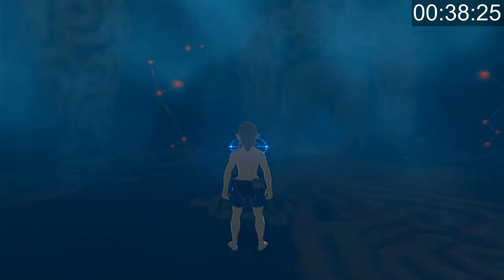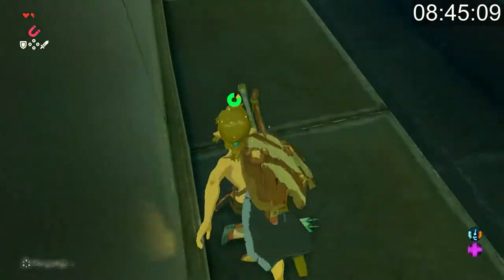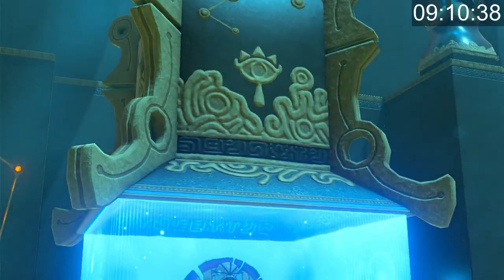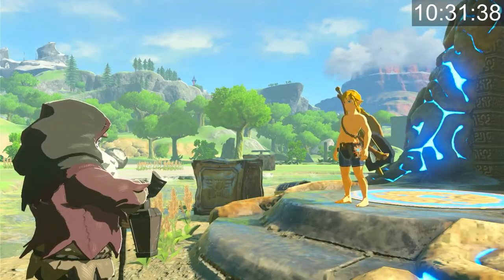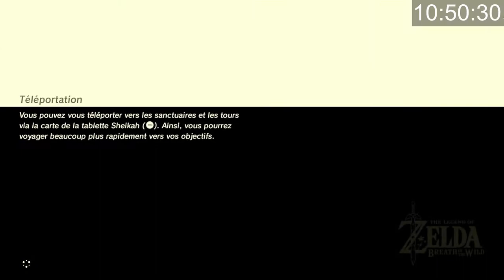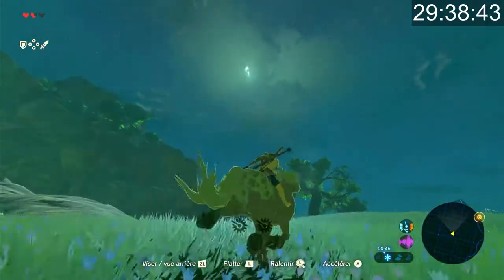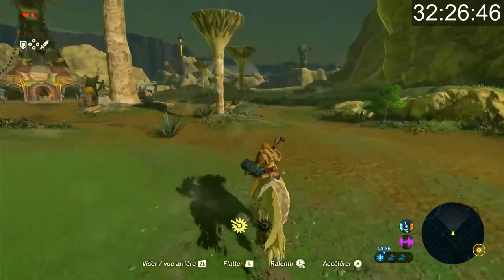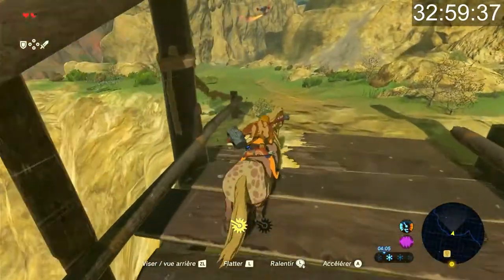Bread% 4th Place Speedrun 34:02:39